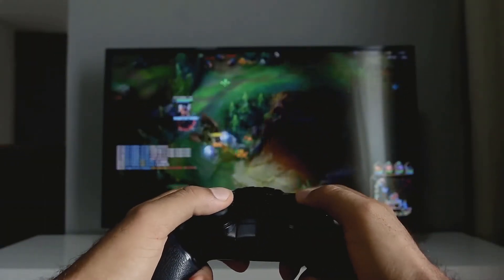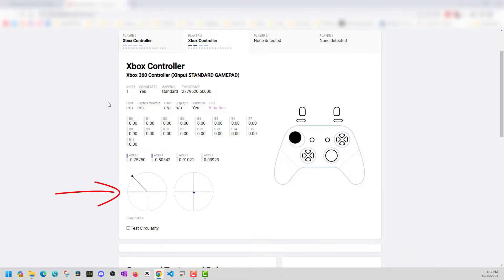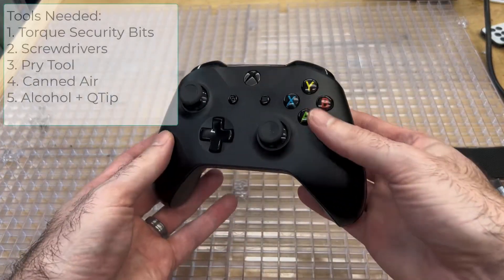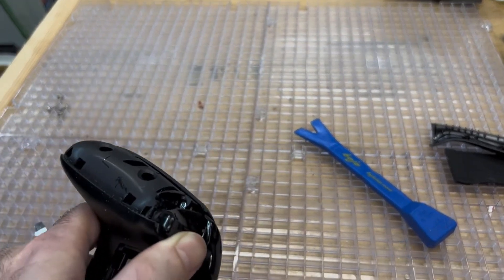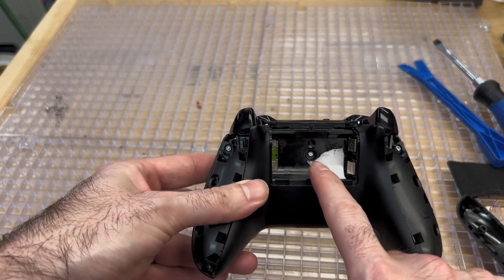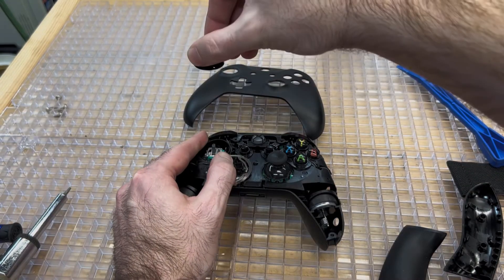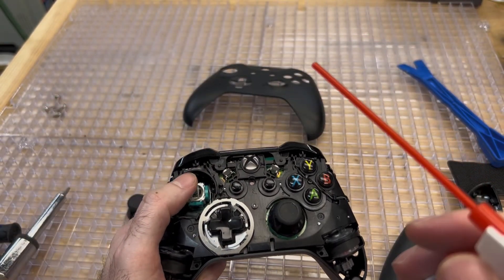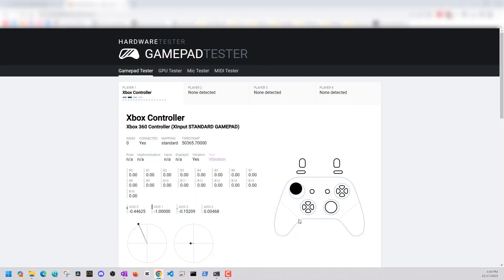Fix Xbox Series X Stick Drift in Minutes! | DIY Controller Repair Guide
This Video Covers:

1. A DIY Approach to Resolving Stick Drift in Xbox Series X Controller
Note: This voids warranty on the controller. Always contact support first.

Torx Bit Set
Plastic Pry Tool

Contents of Video:
00:00 - Introduction to Stick Drift and Its Causes
01:16 - Tools You'll Need for the Fix
01:45 - Initiating the Repair: Pry Tool
03:03 - Identifying the Stick Module and Drift Origins
03:45 - Cleaning Techniques: Duster Cleaner
04:01 - Yay Alcohol!
04:18 - Testing!